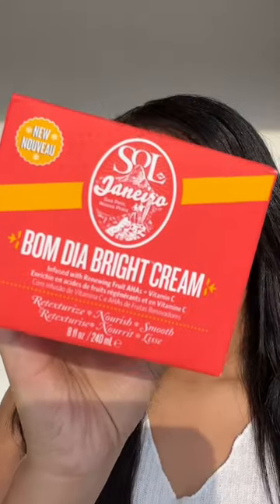Trying Sol De Jenero Boom Dia Bright body lotion 👀💦😮‍💨